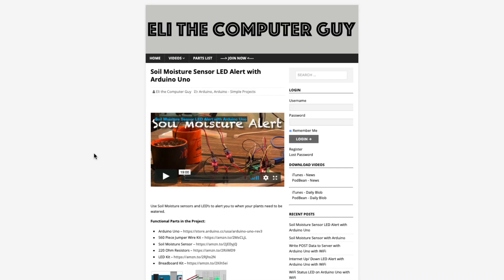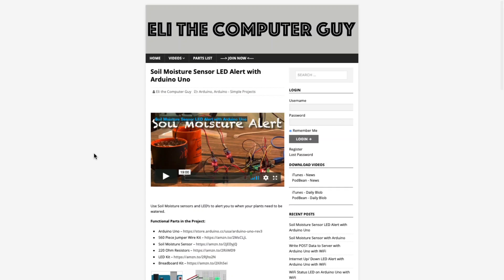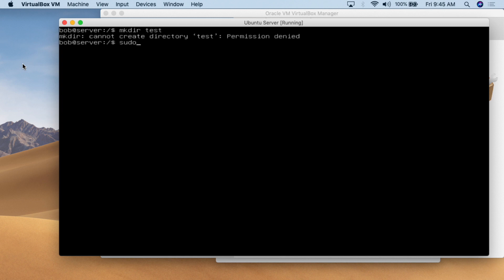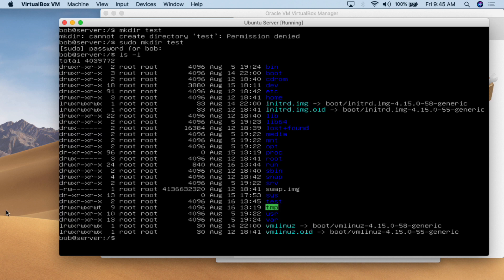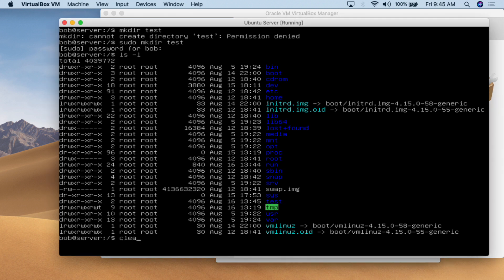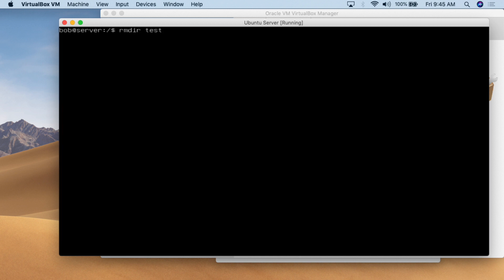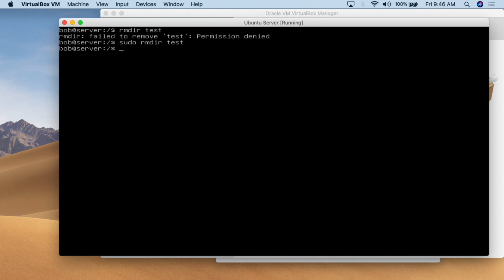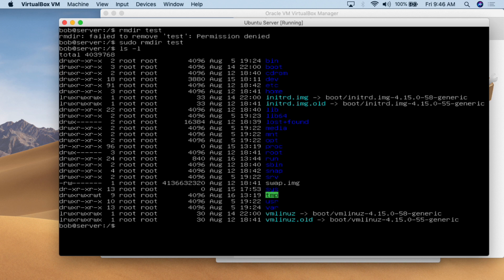Linux - sudo Command Intro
In order to do many tasks you have to escalate your privileges using the “sudo” command. This is like UAC in Windows. The idea is that to make major changes to the OS there is an additional security level so if an administrator forgets to logout of a session a hacker cannot simply have full access to the system.

To use sudo simply type it before a command, and then enter your password when requested.
If you try to open a file that requires sudo the failure can be very confusing to new users.
The default timeout for sudo password request is 15 minutes
There is a lot to sudo beyond what was discussed in the video